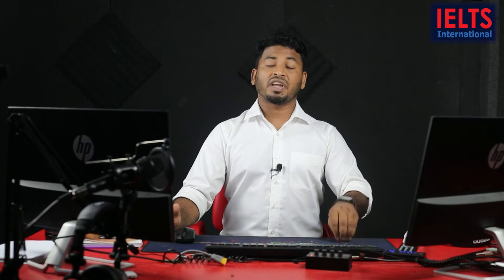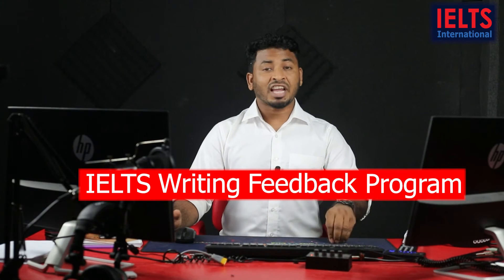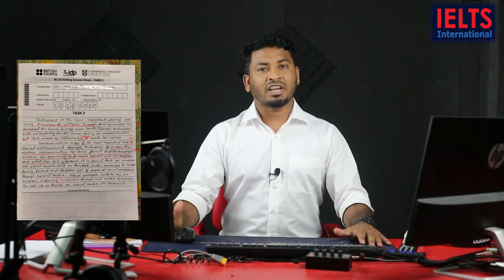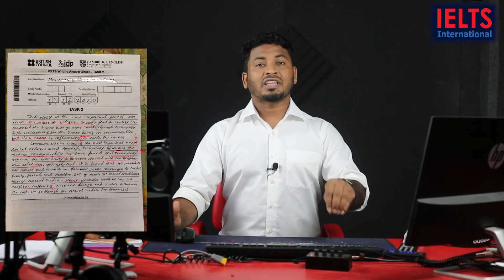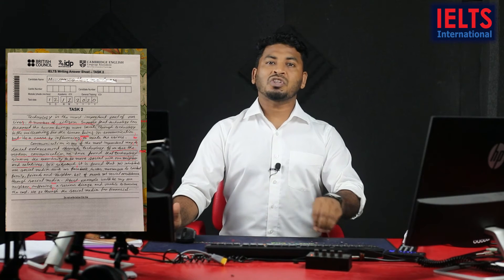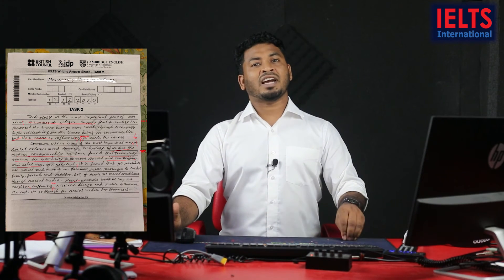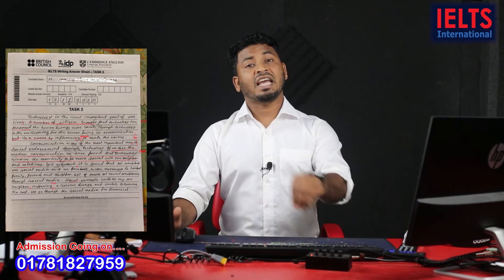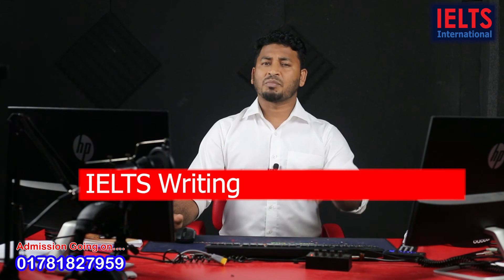IELTS Writing Feedback Program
This Course will help IELTS candidates Score a decent Band score in IELTS Writing.